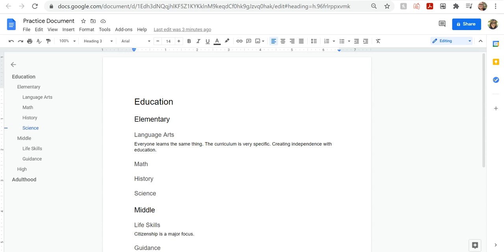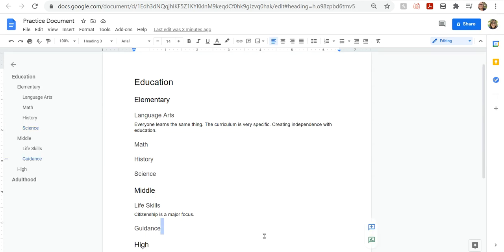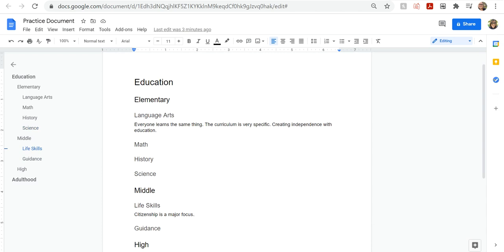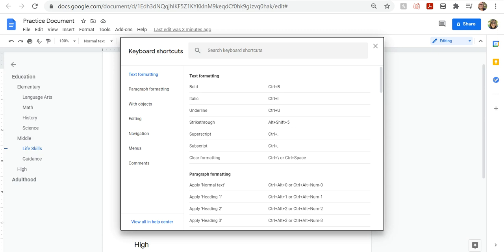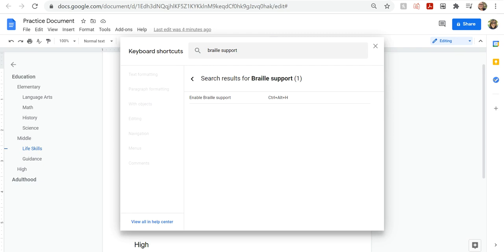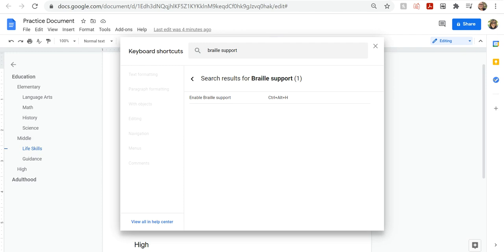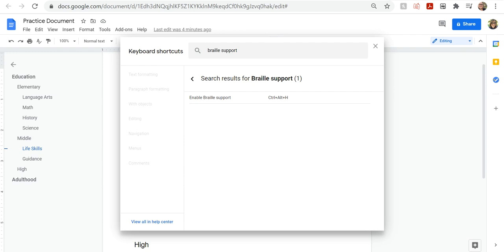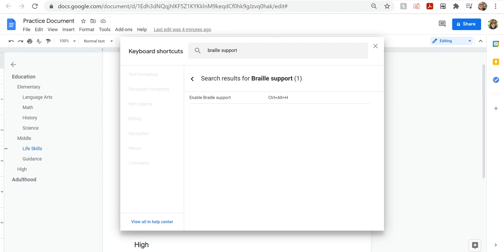Search Keyboard Commands in Google Docs with JAWS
If you're having a difficult time navigating the search results for keyboard commands, toggle the Virtual PC Cursor (JAWS + Z), try your arrow keys, and make sure you're in the table.